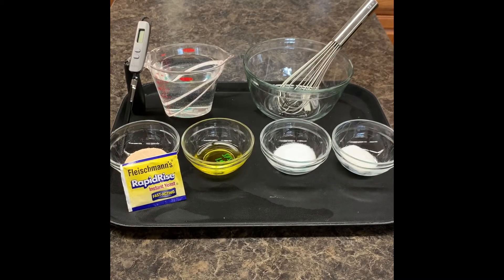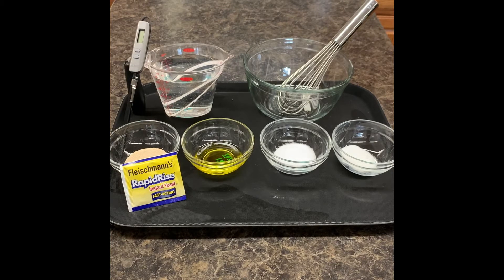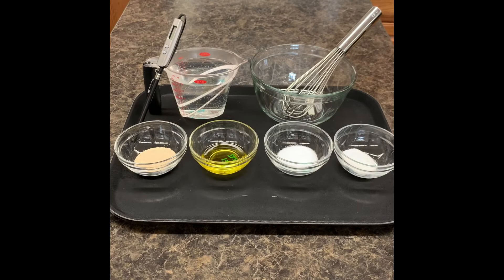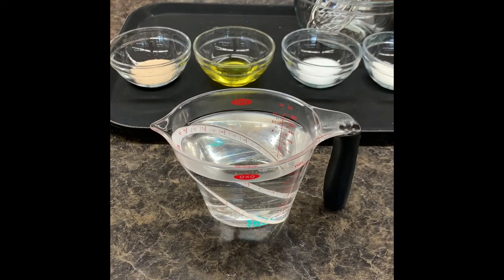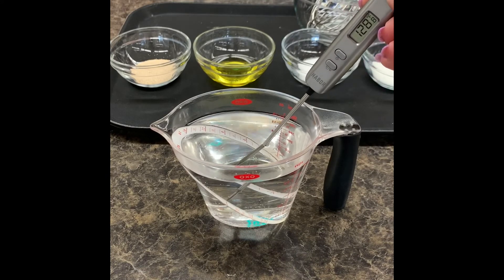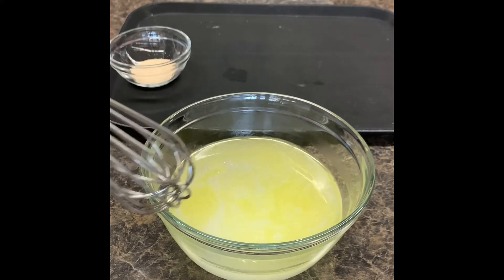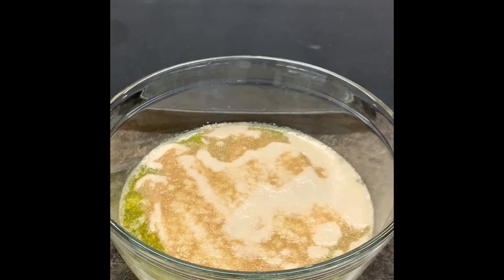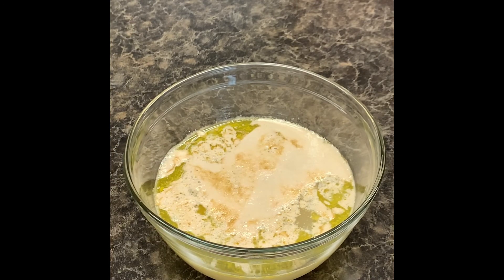Video #1: Activating Yeast